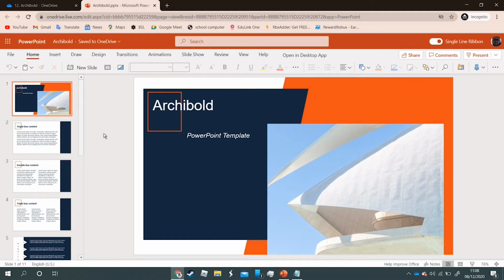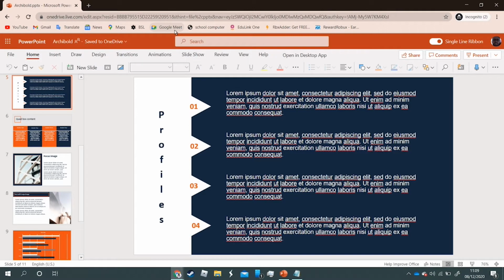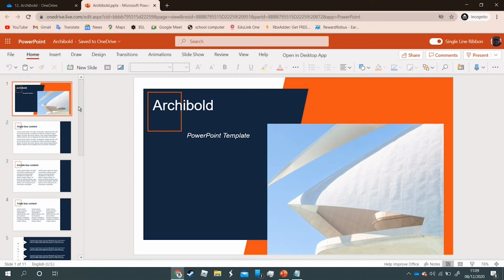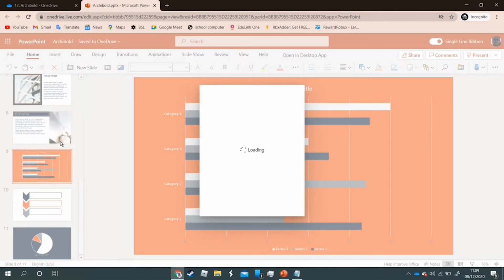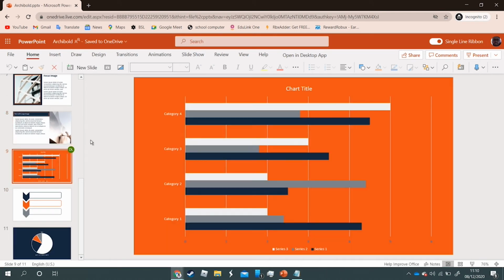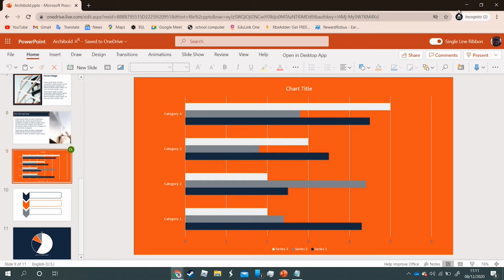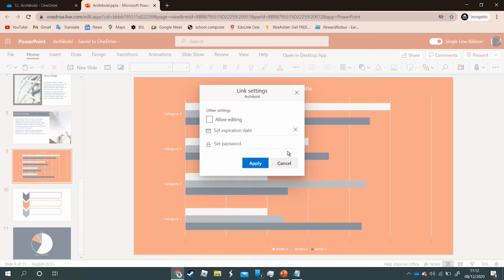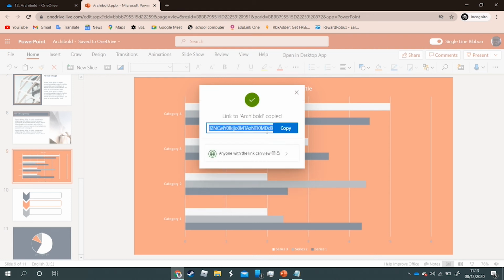How to get a link to a slide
Hello and welcome back to PowerPoint Training Online. In todays video we are going to show you how to link to a slide.